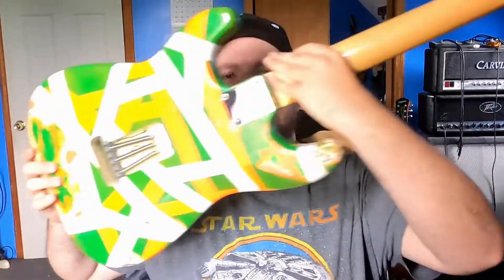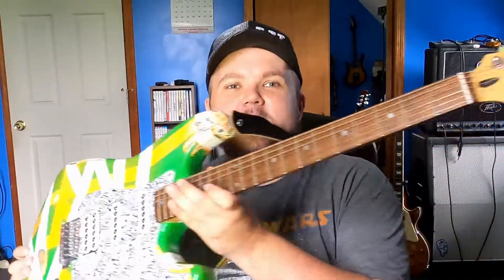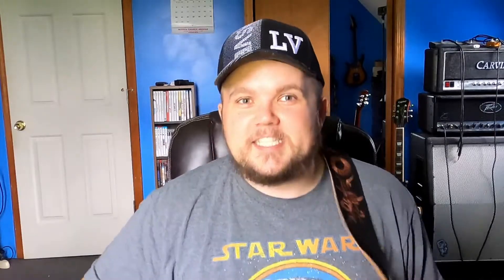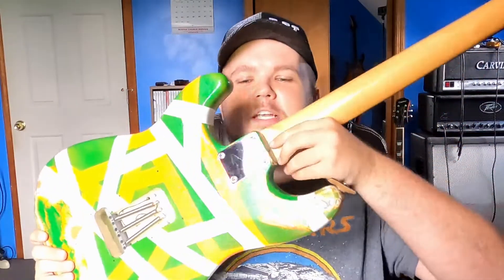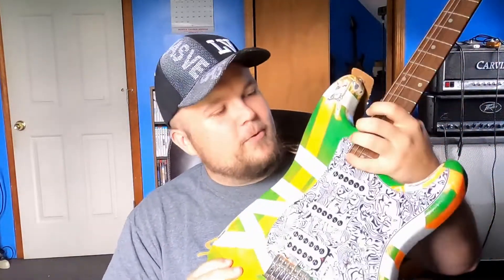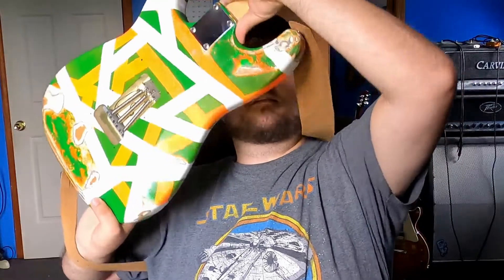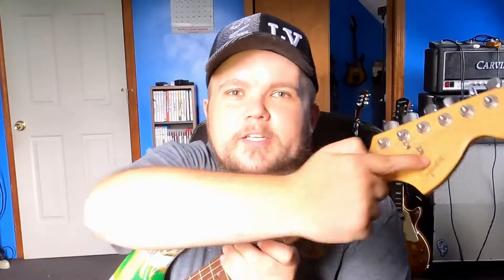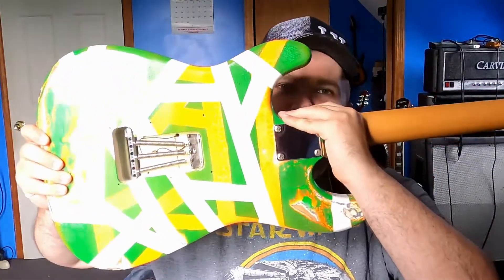Don't Buy Fender USA Stratocaster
This video is a joke, but some of the reason are real